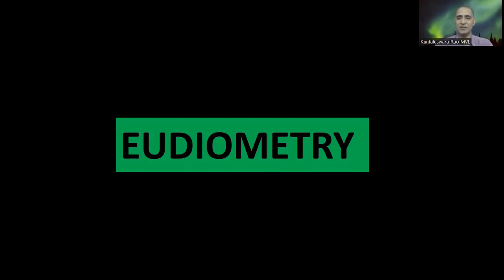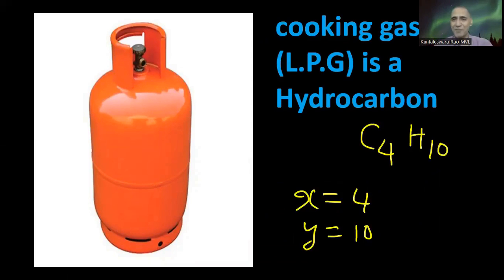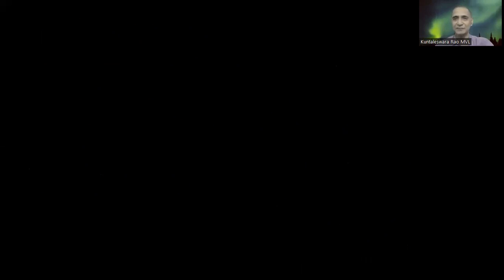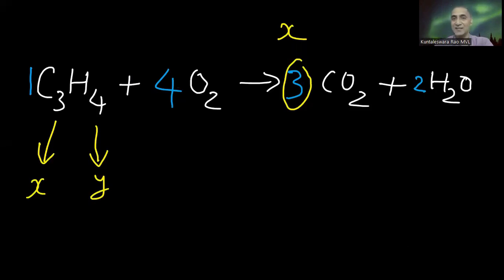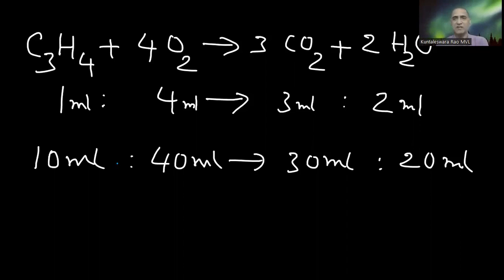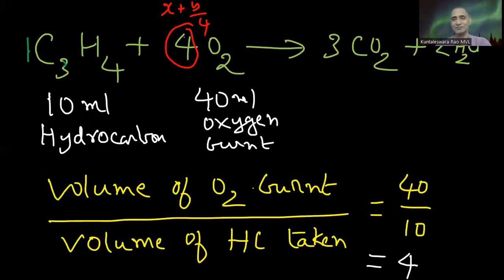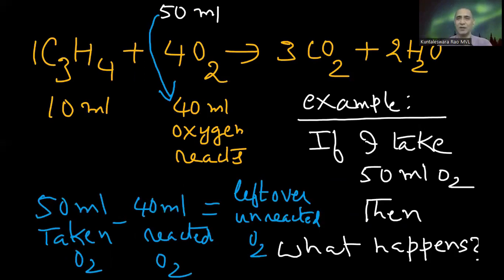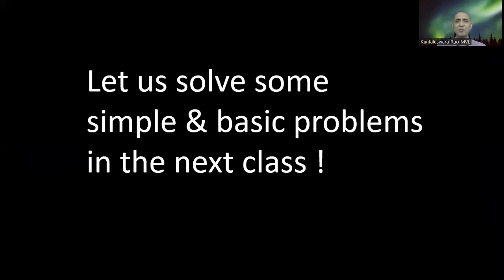EUDIOMETRY (BASICS)# IIT & NEET #, ,NCERT# CBSE FORMULAE to solve problems easily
IIT NEET # EAMCET # CBSE / ICSE # NCERT # INTER students who are studying/just completed 11th &12th classes.Long term students State board syllabus is also covered. It is explained with simplest TRICKS and with basics & foundation. It is an easiest bridge TRAILER for IIT MAINS level to IIT ADVANCED level. # CHEMISTRY classes are explained by the best and TOP and highly experienced TEACHER/ sir /senior faculty in INDIA--Explains- how to get ALL INDIA top rank in IIT & NEET. Play with CHEMISTRY !!! # CHEMISTRY MADE VERY EASY easy course for long term students to crack national top ranks.
What is EUDIOMETRY? Is eudiometry a part of stoichiometry? or same? Difference# Examples of Hydrocarbons What is LPG Combustion reaction sof Butane# examples combustion reactions of HDROCARBONS Balancing of combustion reactions Rules KOH absorbs CO2 Why is volume of water (H2O ) not considered & counted in EUDIOMETRIC problems ?formulae
 & easy short cuts to memoise
This you tube channel : # kuntaleswara rao MVL helps you a lot in Stoichiometry particularly in PHYSICAL CHEMISTRY#IIT NEET # EAMCET # CBSE / ICSE # NCERT # INTER students who are studying/just completed 11th &12th classes.Long term students State board syllabus is also covered. It is explained with simplest TRICKS and with basics & foundation. It is an easiest bridge TRAILER for IIT MAINS level to IIT ADVANCED level. # CHEMISTRY classes are explained by the best and TOP and highly experienced TEACHER/ sir /senior faculty in INDIA--Explains- how to get ALL INDIA top rank in IIT & NEET. Play with CHEMISTRY !!! # CHEMISTRY MADE VERY EASY easy course for long term students to crack national top ranks.

                   This you tube channel : # kuntaleswara rao MVL helps you a lot in Stoichiometry particularly in  PHYSICAL CHEMISTRY